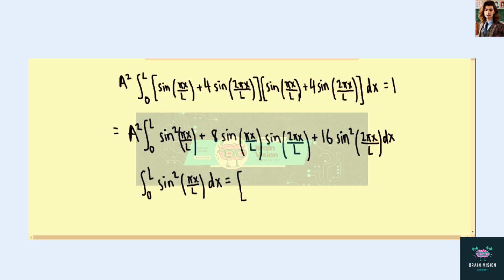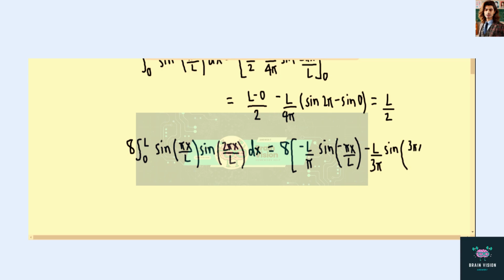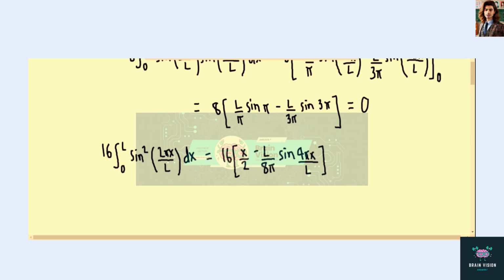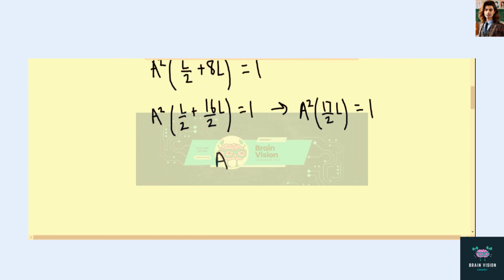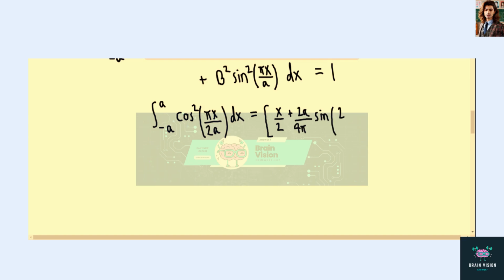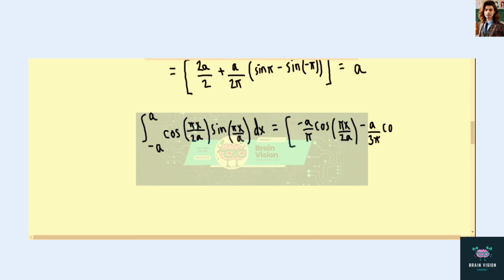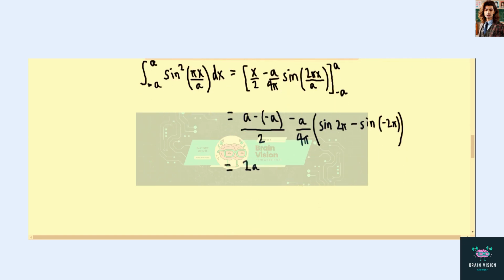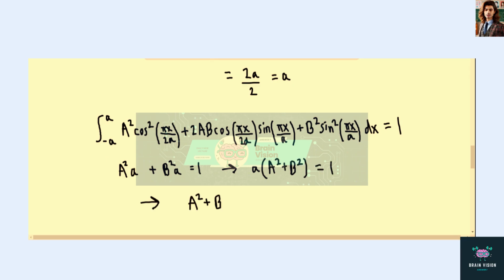Find the normalization constant for a wave function made up of the two lowest states of a quantum pa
Find the normalization constant for a wave function made up of the two lowest states of a quantum particle in a box extending from to : (b) A particle is described in the space by the wave function Determine the relationship between the values of and required for normalization.